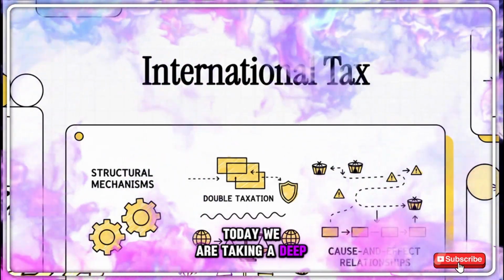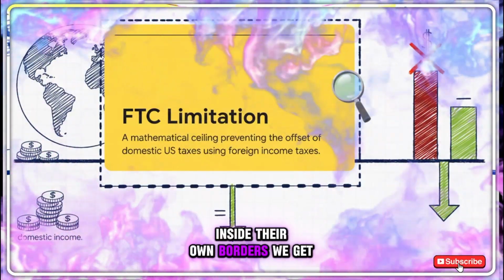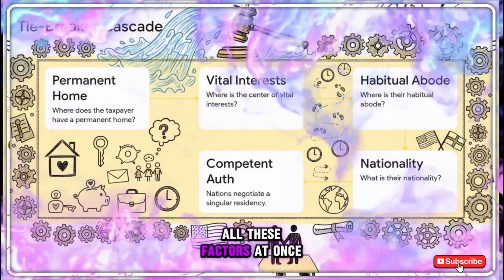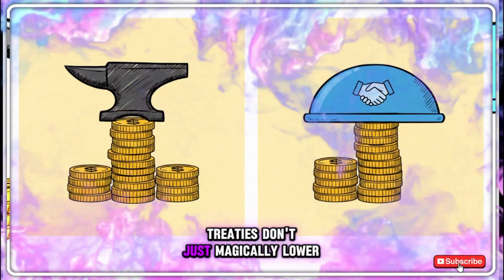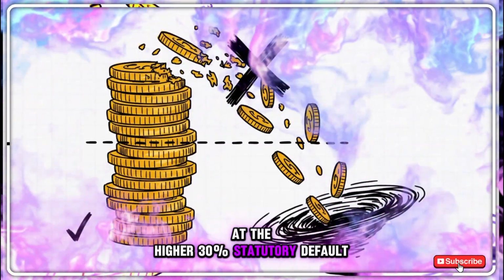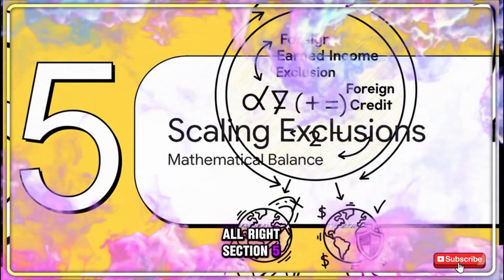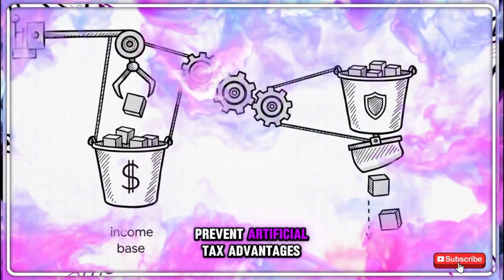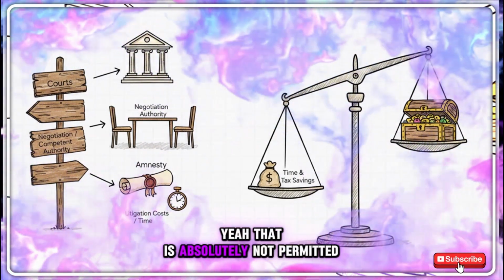US Foreign Tax Credit EXPOSED: The Hidden Trap Costing You Thousands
Struggling with US international taxation and the nightmare of double taxation? This anonymous expert report completely destroys the structural mechanisms of America's global tax system, revealing hidden traps that could cost you thousands. If you earn money across borders, you NEED to understand these six critical frameworks—or risk permanent, expensive mistakes.
In this explosive deep dive, we dissect a confidential expert analysis that exposes how the US tax code systematically threatens cross-border economic activity—and the precise legal mechanisms designed to mitigate it. You'll discover why your worldwide income is subject to US tax regardless of where you live, how foreign tax credit limitations work as a strict mathematical ceiling, and why you can NEVER use high foreign taxes to subsidize your domestic tax liability. We go beyond surface-level advice to reveal the structural engineering that governs every dollar of foreign income.
We'll walk through the tie-breaker logic tier that resolves conflicting tax residency claims between countries (the exact sequential hierarchy from permanent home to competent authority), reveal the shocking difference between treaty rates and statutory rates (and why failing to claim treaty benefits means permanently losing 15% of your money), and break down the four-gate qualification test for foreign tax credits. Plus, you'll learn the unforgiving timing mechanics—including the permanent method election that locks you in for life with no reversal—and the mathematical formula that prevents you from double-dipping on exemptions and credits.
Finally, we cover the critical requirement to exhaust all administrative remedies abroad before claiming credits, and why the burden of proof is entirely on YOU. The system is designed to force you to fight foreign tax authorities aggressively, not subsidize their errors through US tax credits.
CHAPTERS:
00:00 Intro: The Anonymous Report That Changes Everything
01:15 Section 1: Global Tax Residency & Double Taxation Threat
04:30 Section 2: Tie-Breaker Logic for Residency Conflicts
07:45 Section 3: Treaty vs Statutory Rates (The Hidden Trap)
10:30 Section 4: Foreign Tax Credit Mechanics & Limits
13:15 Section 5: Exemptions vs Credits (The Math)
15:45 Section 6: Exhausting Administrative Remedies
18:30 Final Expert Question & Next Steps
KEY TAKEAWAYS:
• The US taxes worldwide income; foreign tax credits have a strict ceiling equal to your US tax on that income—no subsidizing allowed
• Tax treaties use a precise 5-step tie-breaker hierarchy to determine residency—no simultaneous residency allowed, ending in competent authority negotiation
• Failing to claim treaty rates means overpaid foreign tax is a voluntary excess payment, NOT creditable—permanently lost money
• Foreign taxes must pass a 4-gate test: directly imposed, actually paid, legal liability, and net income character—not fees for benefits
• Choosing the "accrued" method for foreign tax credits is permanent and irreversible—one election, lifetime consequences
• You cannot claim credits for foreign taxes on income you exempt; a strict ratio calculation prevents double benefits automatically
• You MUST exhaust all foreign administrative remedies before claiming credits—burden of proof is 100% on the taxpayer, no exceptions
💡 WHAT'S YOUR BIGGEST INTERNATIONAL TAX CHALLENGE? Your question could help thousands!
• Foreign Earned Income Exclusion Deep Dive: [Video Link]
• Tax Treaty Benefits: How to Actually Claim Them: [Video Link]
• IRS Form 1116: Step-by-Step Foreign Tax Credit Guide: [Video Link]
If you made it this far, you're already ahead of 99% of cross-border earners.